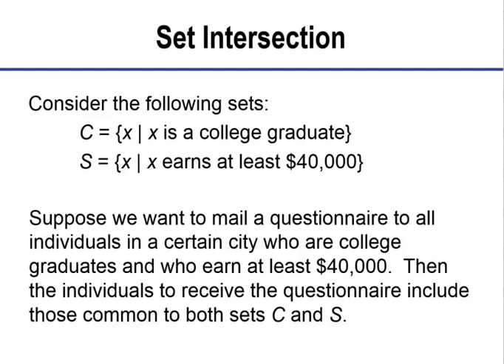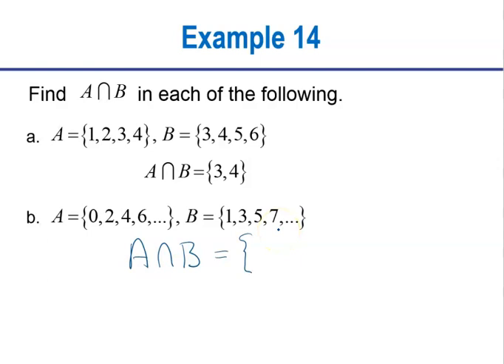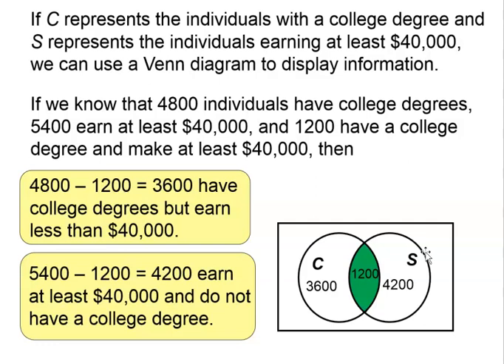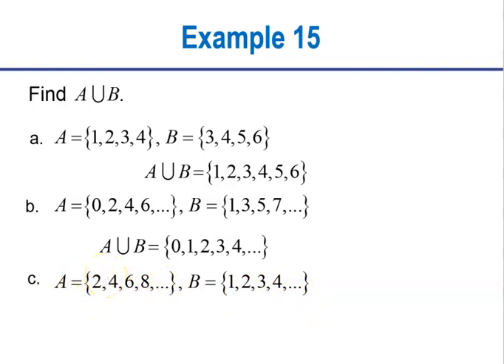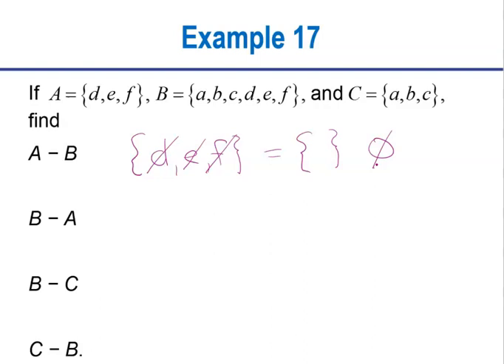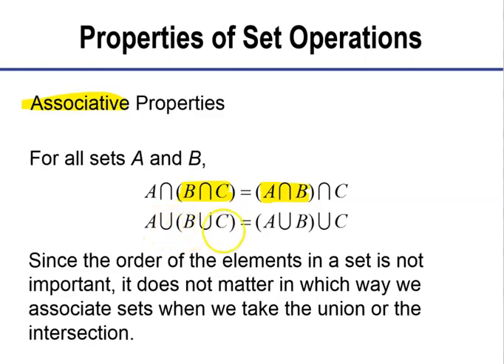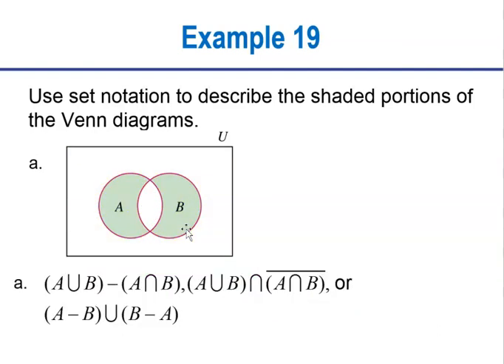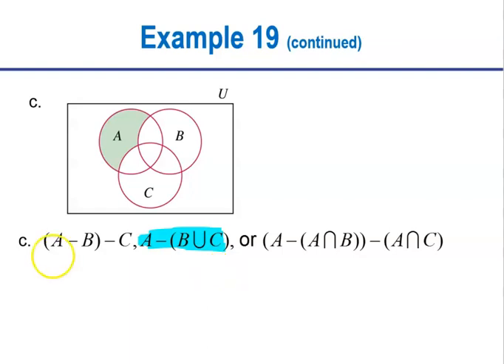MTH231 Section 2-3 Other Set Operations, Part1